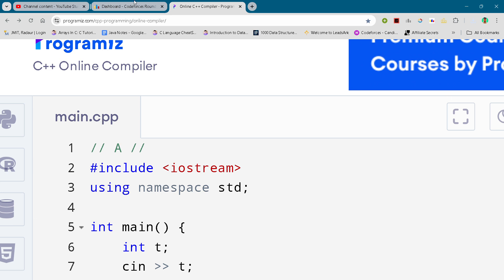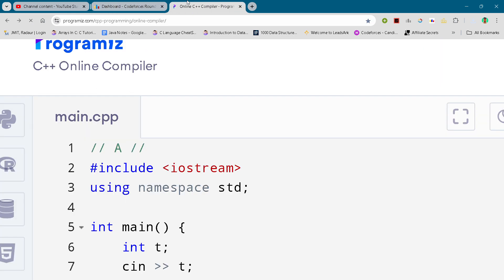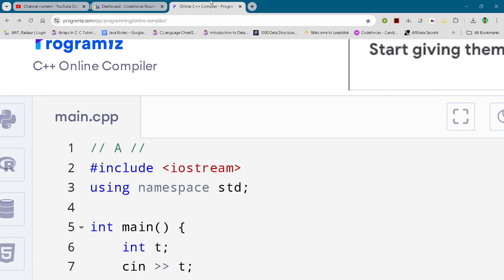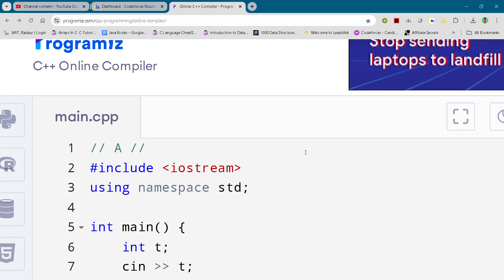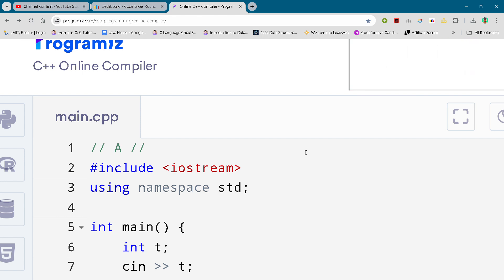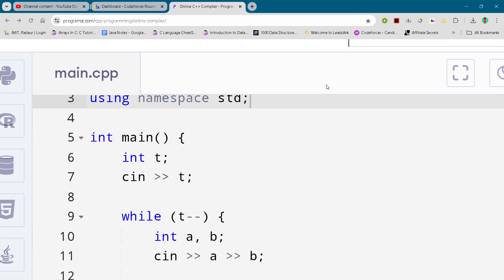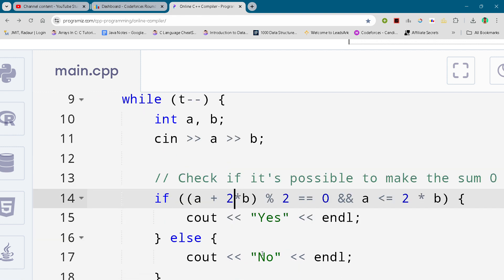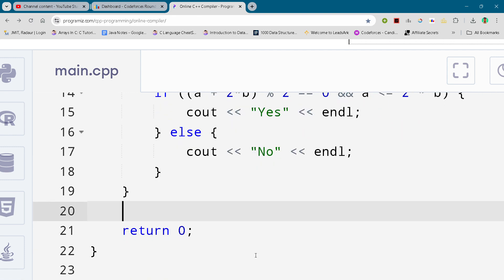Codeforces Round 970 Problem A. Sakurako's Exam Full Solution In C++